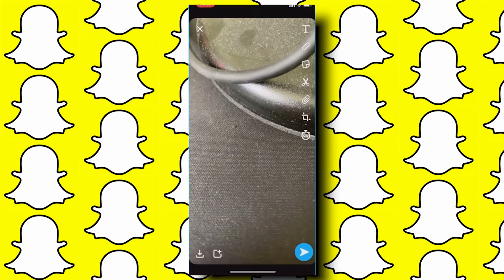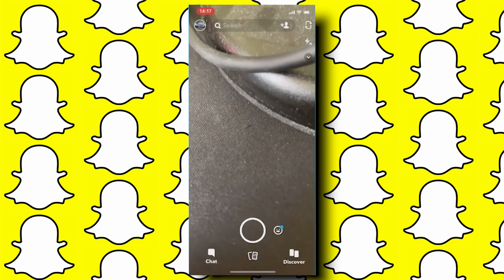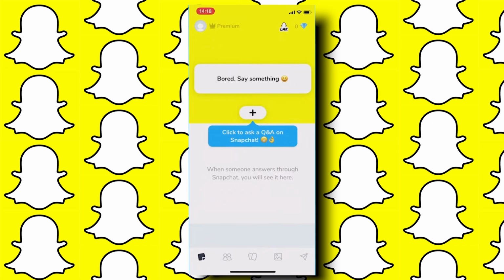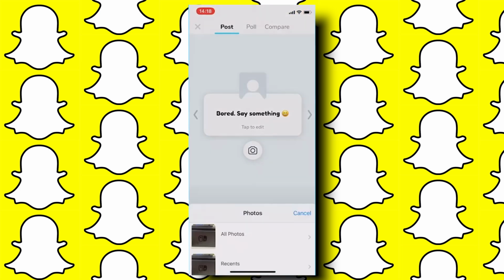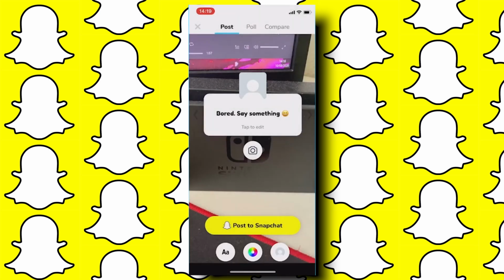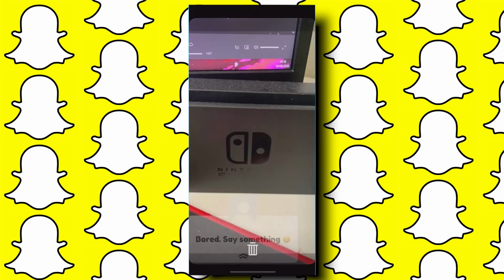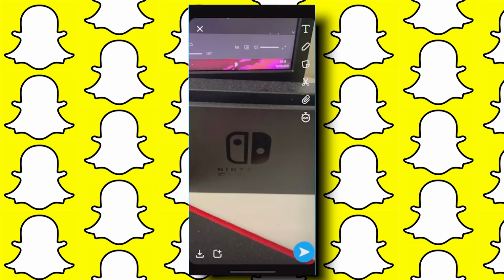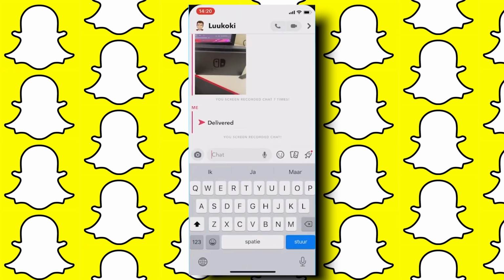How to Send Photos as Snaps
"How to Send Photos as Snaps" is a guide that explains how to send photos using the Snapchat app. It provides step-by-step instructions on capturing a photo, editing it, and then sending it to your friends list. It also emphasizes the importance of privacy and understanding the settings for who can receive your snaps.